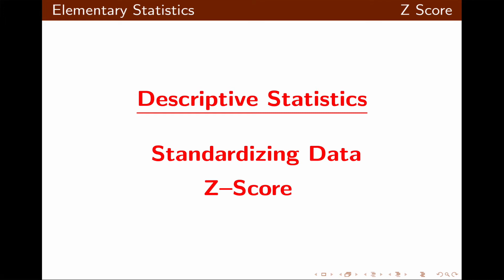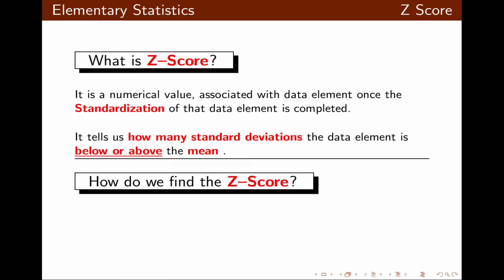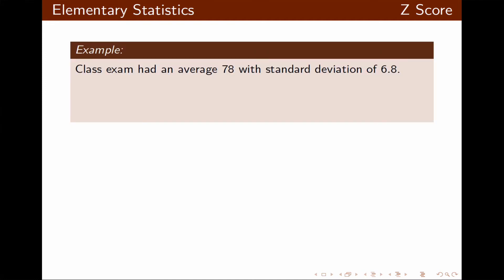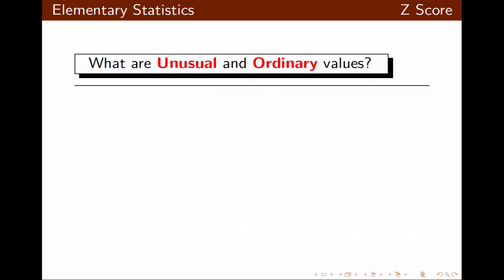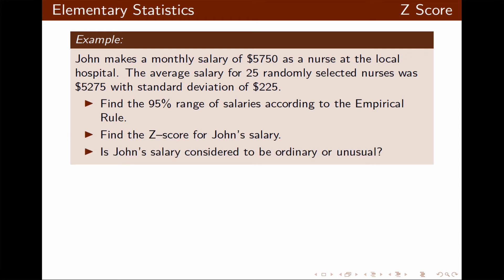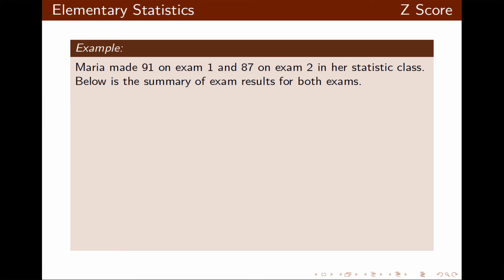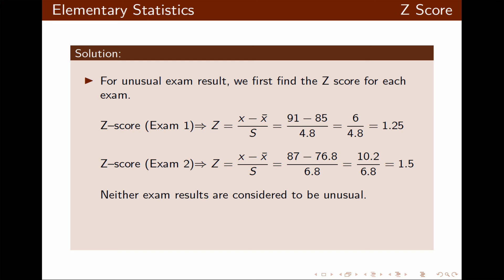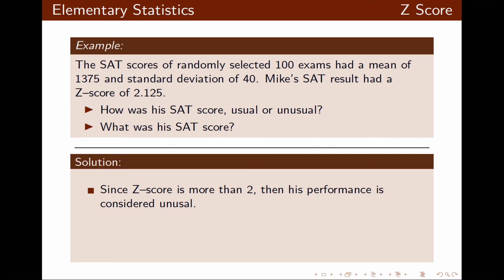Z Score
Standardize date elements